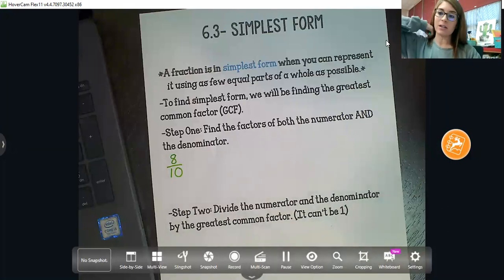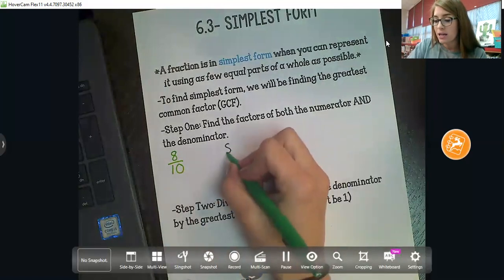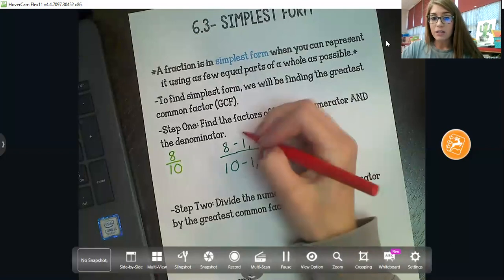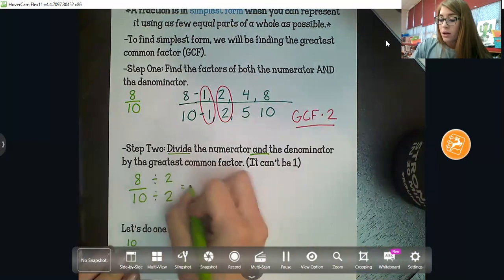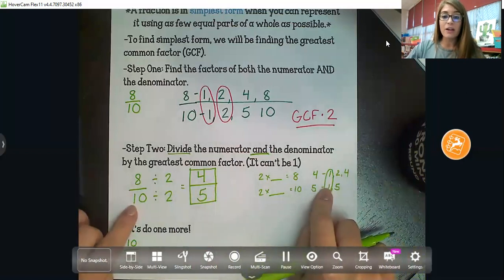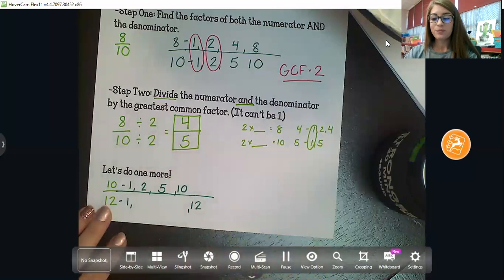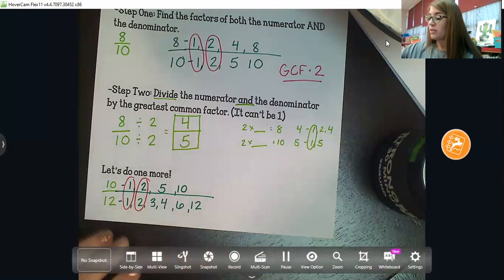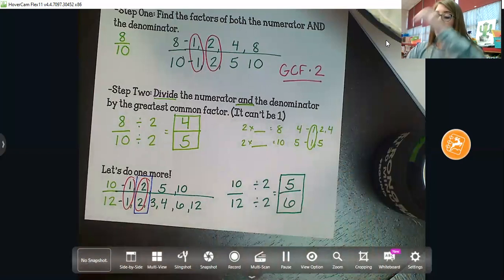4th Grade-GoMath-Lesson 6.3-Simplest Form